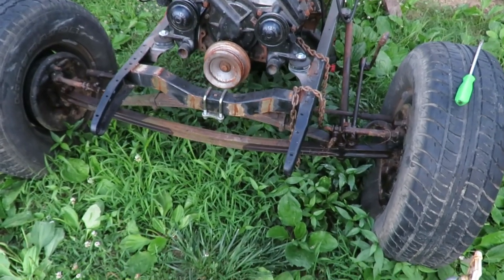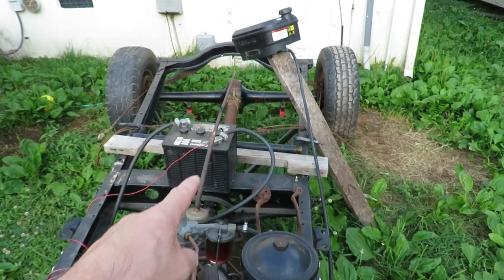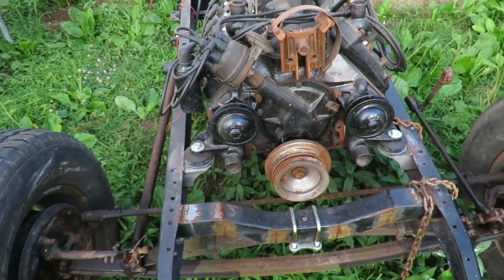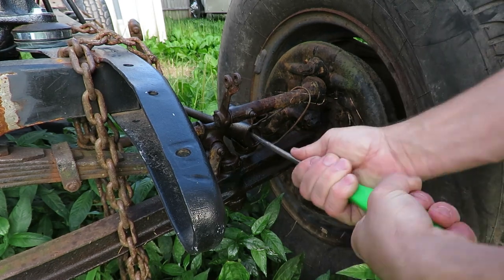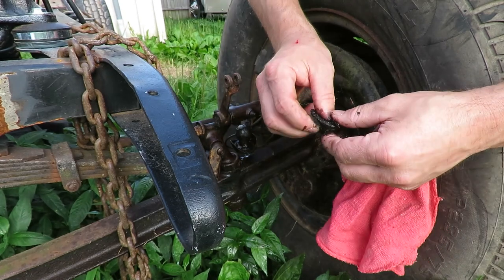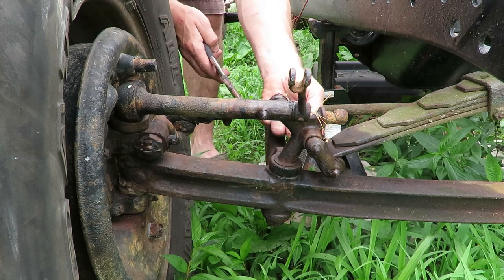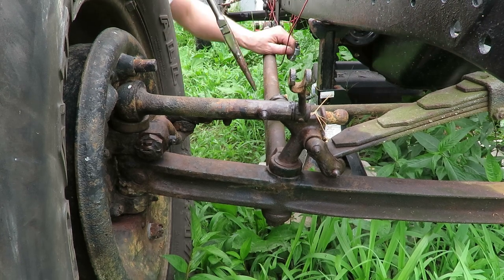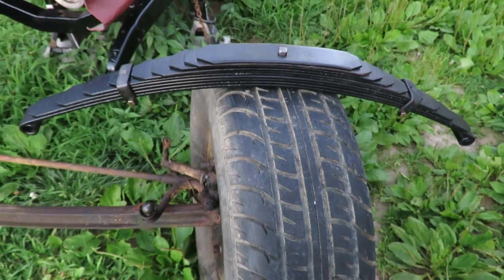1930 Ford Model A Front End Rebuild | The Teardown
Tackling a big job as I roll out the front end of my Model A and start rebuilding it. I am gathering the new parts like bushings so that it can be reinstalled hopefully within 3 weeks. Lots of cleaning and painting in the future.